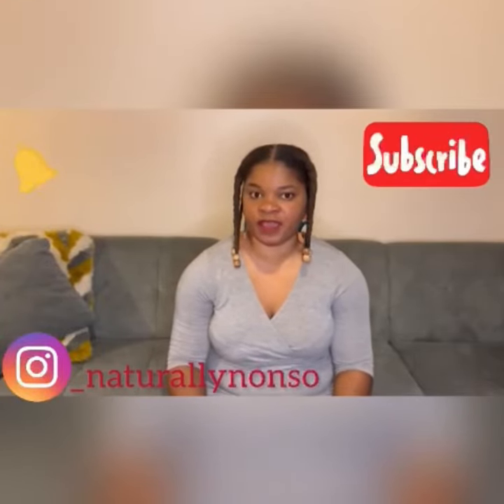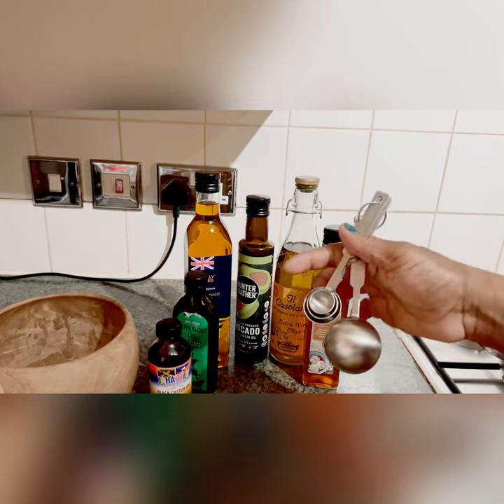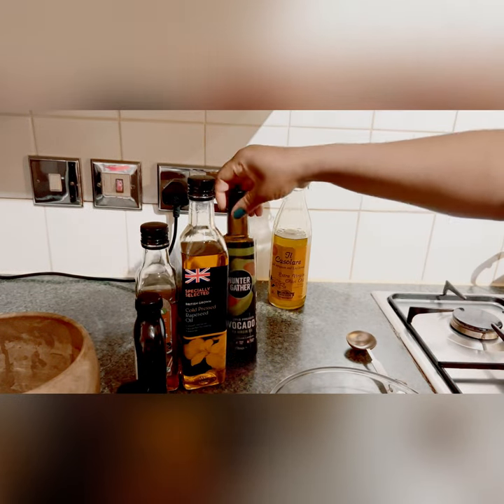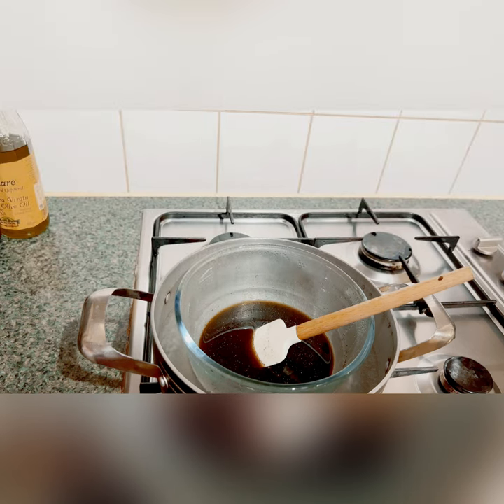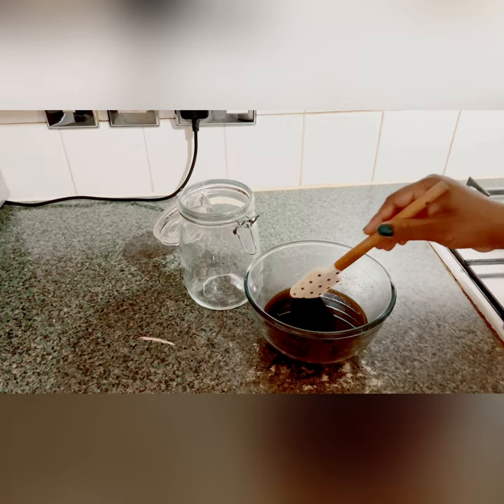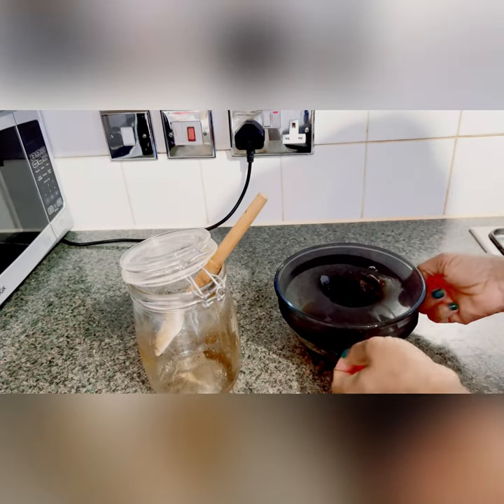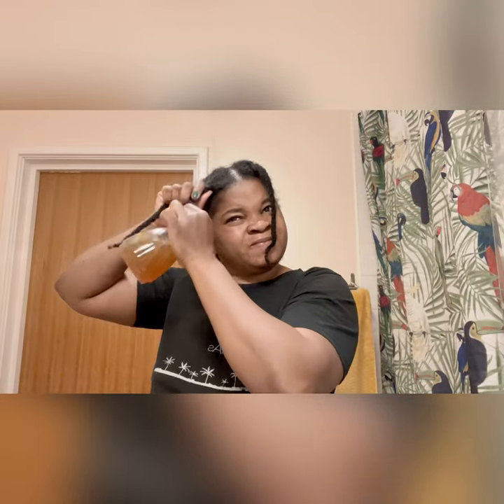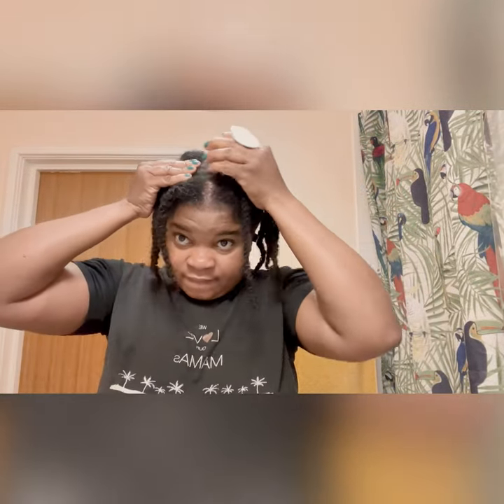How to make natural oil for hair growth and thickness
Hi Family✋

In today’s video, I will be sharing my simple yet super effective natural hair growth oil for Alopecia, hair thinning, hair breakage, balding, receeding hairline and massive hair growth no matter your hair type. This oil has been a major game changer in my hair growth journey and also in my quest to growing back my hair density regardless of what my underlined health postcard says😂😂😂
Like alway, I appreciate you guys for your love and support.

Below⬇️ are some of the benefits of the oil used In my the MAGICAL hair growth oil

Sesame oil:
Sesame oil can help make the strands of your hair look smoother. Because of the fatty acids in sesame oil it can help with combating dry hair and scalp.

Rapeseed oil:
Rapeseed oil is a perfect choice for dry hair. The unsaturated fatty acids possess strong moisturizing properties, which seem to coat the hair better than other oils. It is light and penetrates the scalp and shaft

Avocado oil:
Avocado oil
From the outside, avocado oil can benefit your hair, as well. Treating your hair with avocado can moisturize, repair, and strengthen your hair. study also found that minerals like those in avocado oil can help seal cuticle cells, which can prevent hair from breaking.
To use Avocados as:
Leave-in conditioner: Distribute a nickel-size amount of avocado oil evenly through the entire hair.
Detangler: Run a dab of avocado oil through the tangled parts of your hair.
Antibreakage solution: Rub avocado oil on the ends of your hair to guard against split

PEPPERMINT OIL
Increasing circulation with a vasodilator like peppermint could potentially improve hair growth and prevent some hair loss. Peppermint menthol also imparts a freshened smell and tingly sensation on the skin and scalp. You can reap these benefits by adding the essential oil to your beauty products.

CASTOR OIL
Many people use castor oil as a natural hair treatment. This is because castor oil has moisturizing properties, which could help lubricate the hair shaft, increasing flexibility and decreasing the chance of breakage

Using small amounts of diluted tea tree oil down the shaft of the hair will help prevent buildup of chemicals and dead skin. This keeps your hair healthy and moisturized, which can help it grow at its normal rate and prevent it from falling out. Dandruff is caused by an accumulation of scaly, dry skin on your scalp

I hope you enjoy watching it as much as I enjoyed making it🙏🙏🙏

_naturallynonso